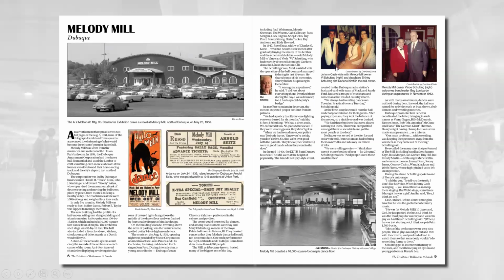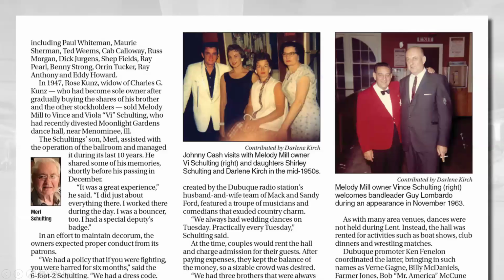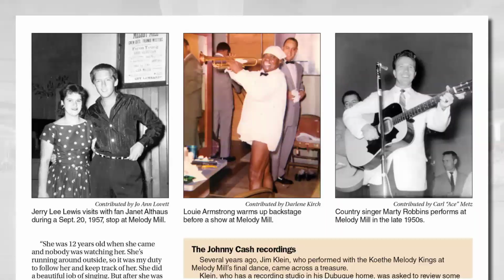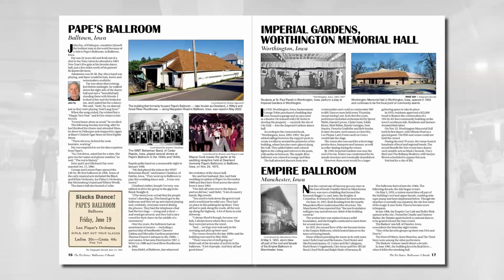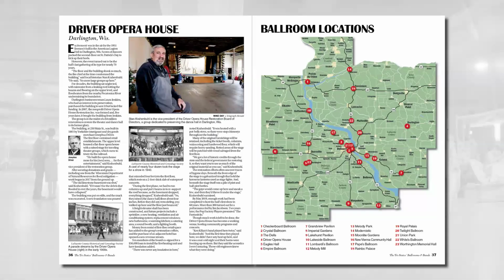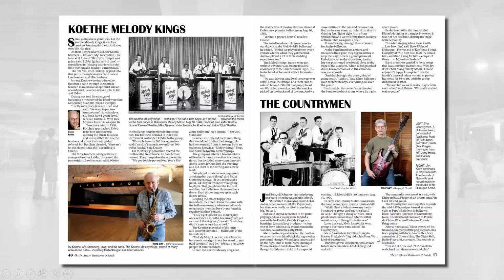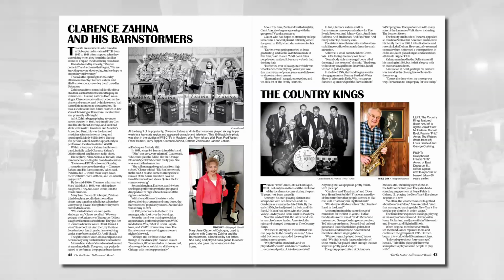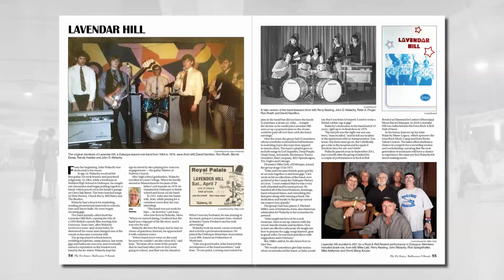Iowa History 101: The Tri-States' Ballrooms & Bands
Join the State Historical Society of Iowa for an online learning series that focuses on the past lives of Iowans. In this week's webinar, titled The Tri-States' Ballrooms & Bands, Mike Day, of the Dubuque Telegraph Herald, shared the backstories of ballrooms in northeast Iowa, and a few from across the river. He also shared profiles of some of the area's most popular bands during that era. Older Iowans often speak wistfully of the time when they waltzed, two-stepped or bunny hopped across a dance hall floor. Many met their future spouses there. From the age of jazz to the dawn of disco, these venues served as gathering places for generations.